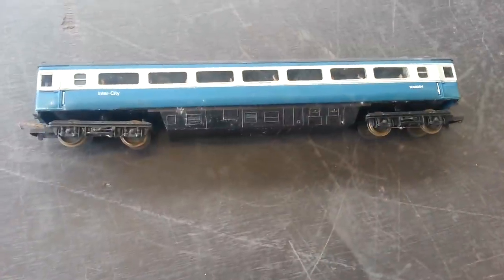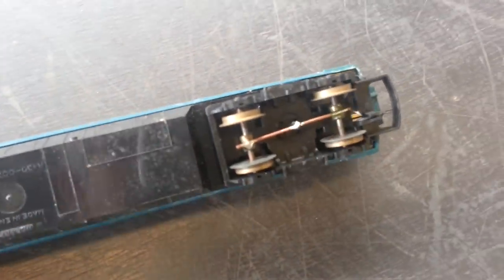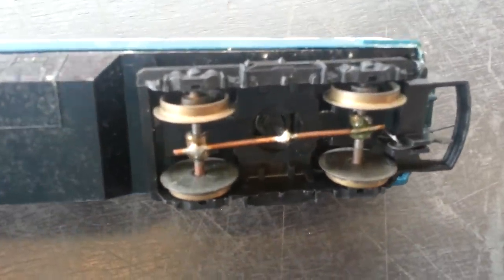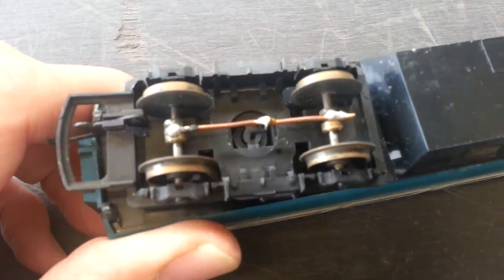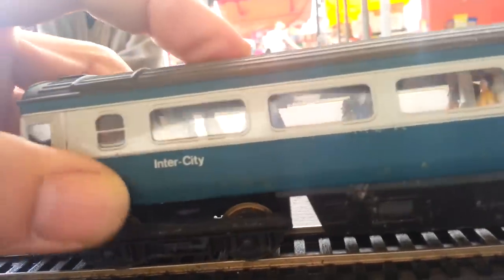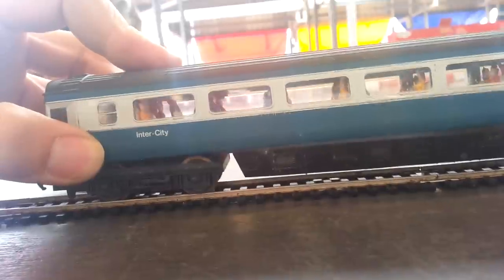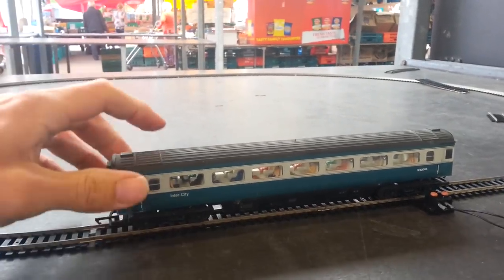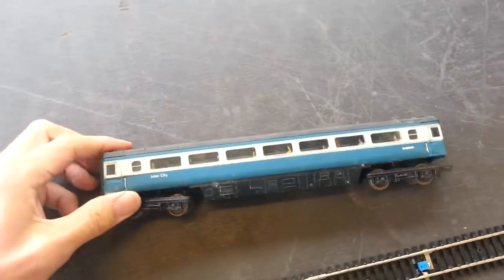How to pickup power from bogies to convert OO Hornby Coach to have internal lights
Welcome to Doubleho!

As You Tube Channel where you will find trains, model railways, bad weather, poorly animals and videos of items I have for sale on eBay.
To buy any model railways you see in the videos please search internet for Doubleho or use

Videos stay on You Tube after the items have sold.

I sell model railways on Widnes Market every Wednesday

Regard

James